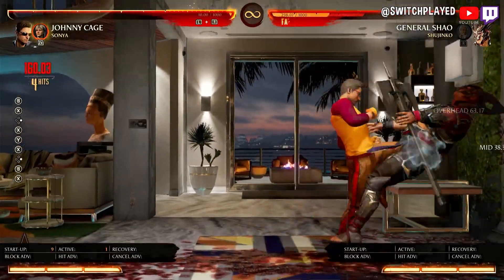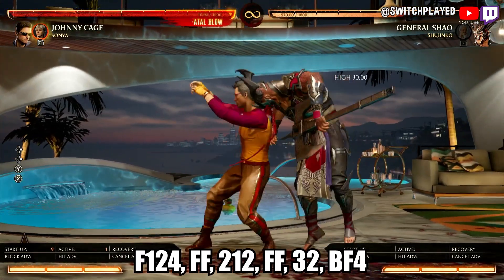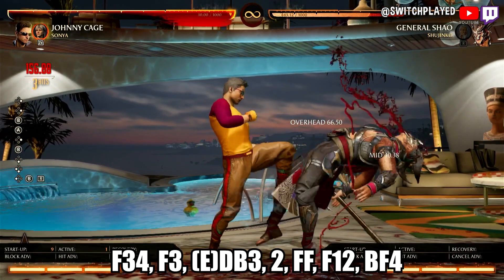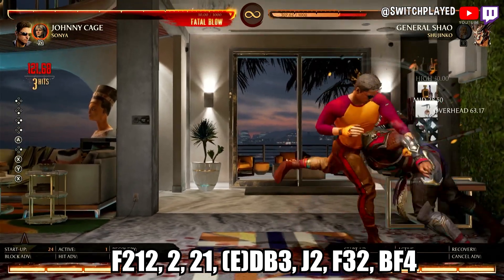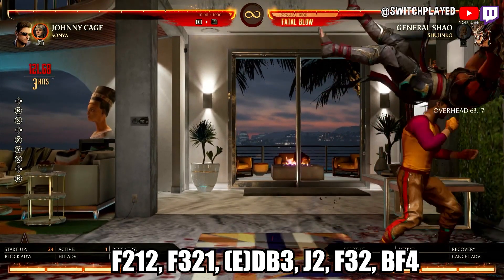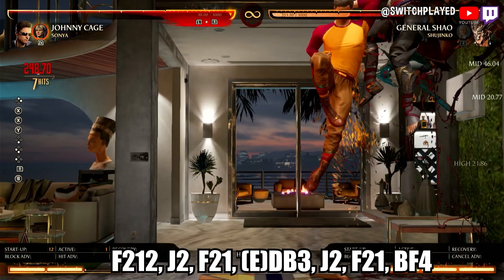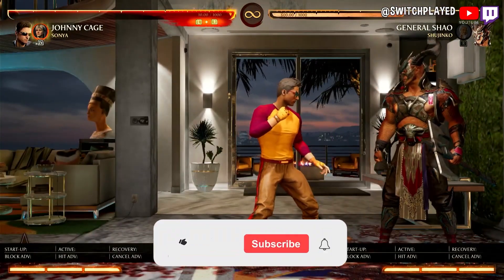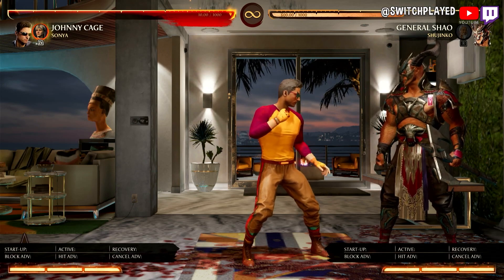Johnny Cage Advanced Combos Guide | Mortal Kombat 1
Johnny Cage Advanced combos guide for Mortal Kombat 1. Footage recorded on the Nintendo Switch.

Mortal Kombat 1 nintendo switch and MK1 switch and Johnny Cage combos for Mortal Kombat 1